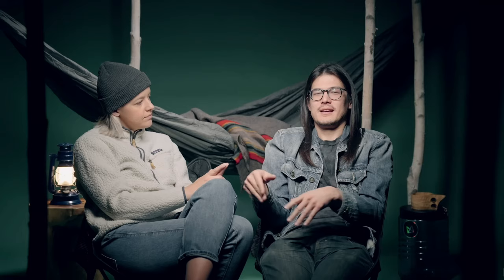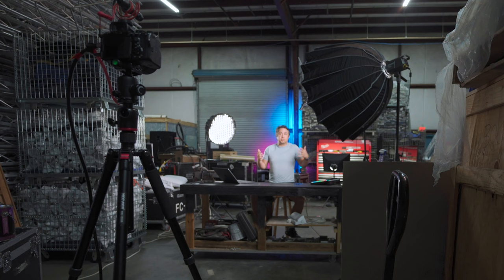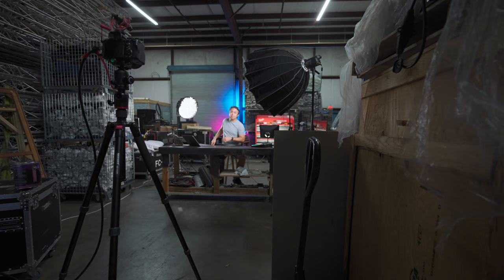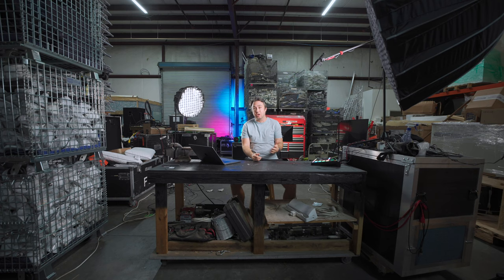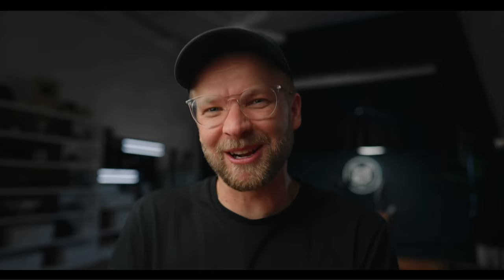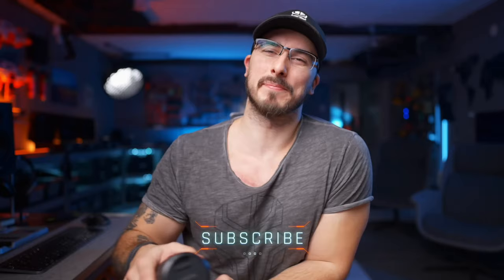What Lens Should You Be Using for Talking Head?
What lens does Casey Neistat use?
What is the best lens for youtube?
What lighting do famous YouTubers use?

In this video, I take a look at  @casey Neistat @LizziePeirce    @PeterLindgren1   and  @PeterMcKinnon  to break down their youtube shots. - what lights, how far away is their camera from where they sit, what lens and cameras are they using?